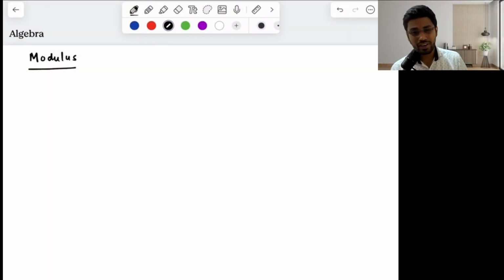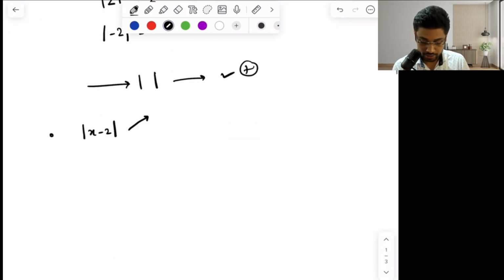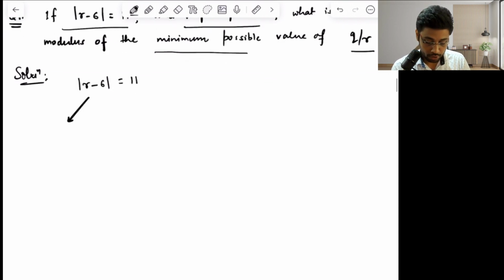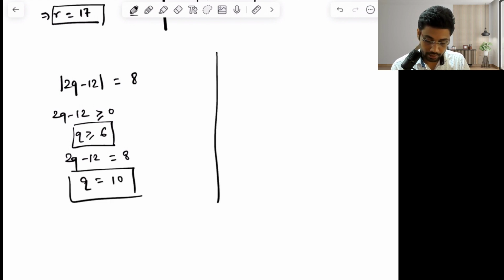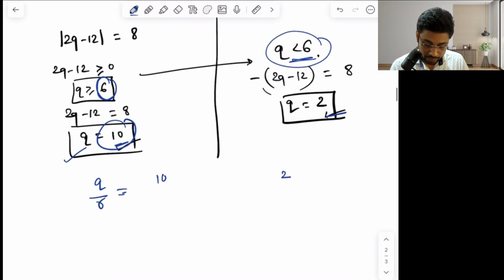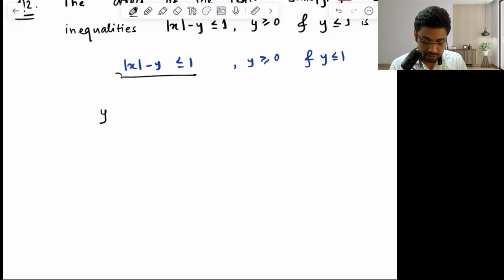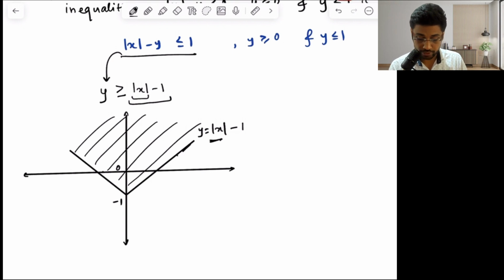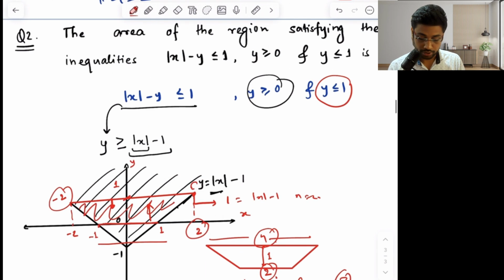Score 99 Percentile in CAT | CAT Quants | Algebra | Modulus based questions | CAT 2024 Crash Course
Nail the last leg of your CAT preparation.